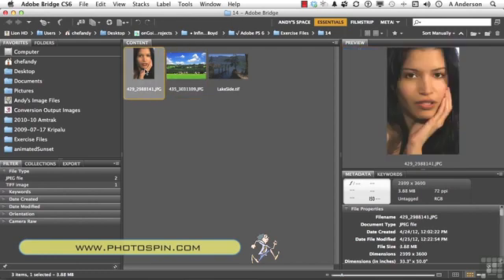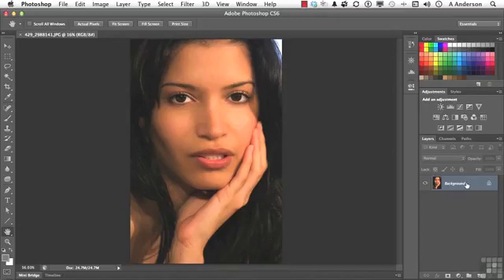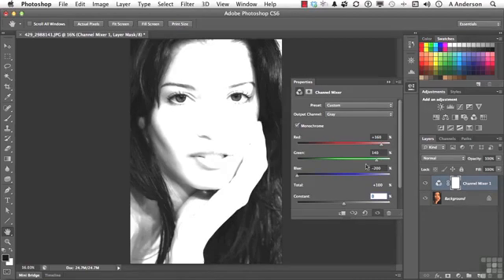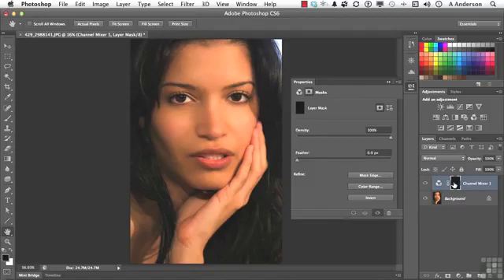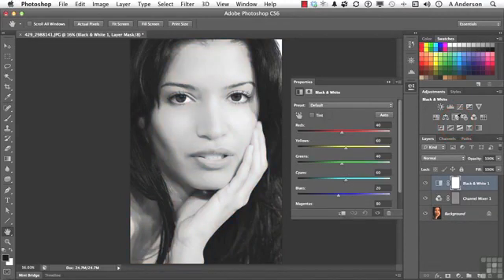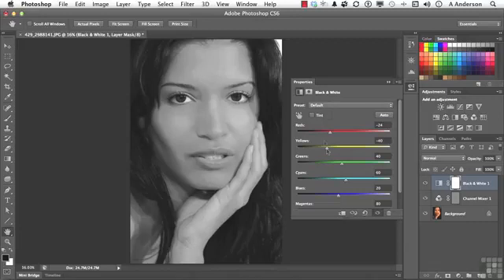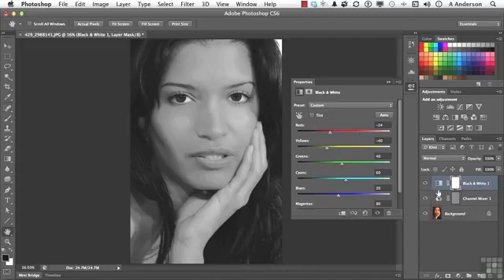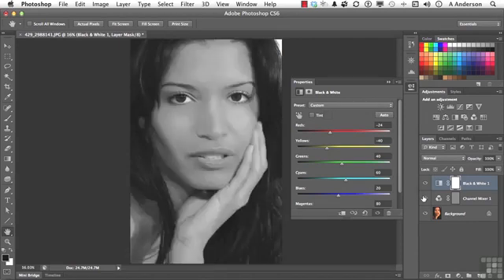104 Adobe Photoshop CS6 Full Tutorial Creating A Grayscale Portrait